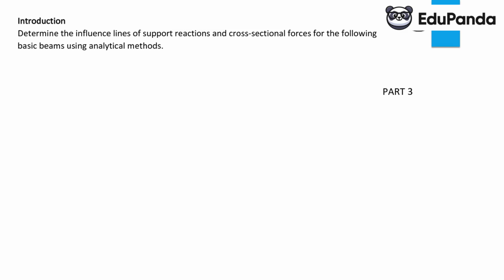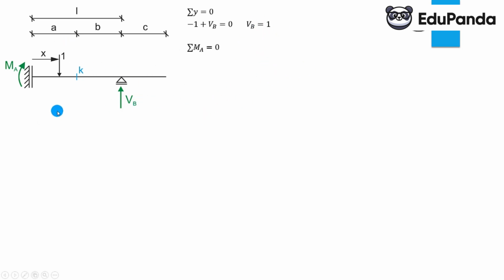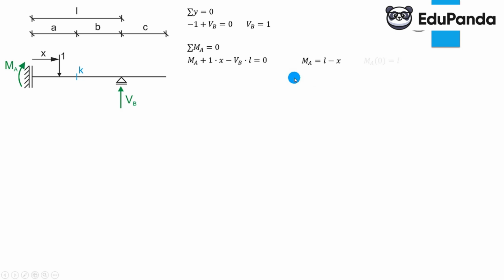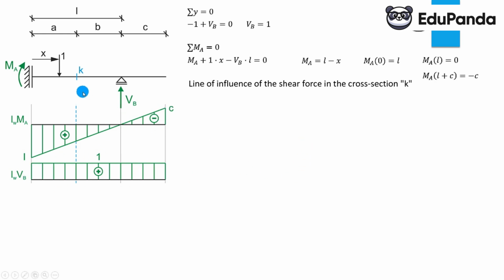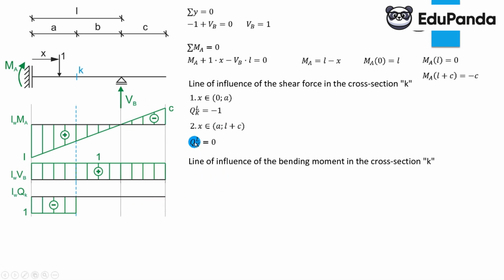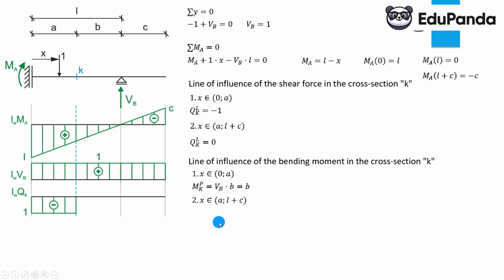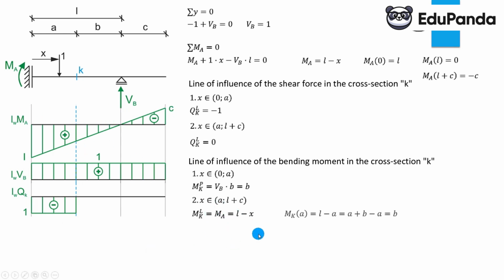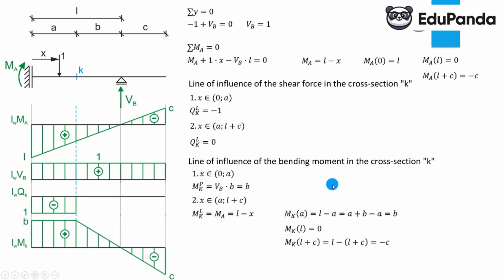Influence Lines: Guided Supported Beam (Analytical Method) - Part 3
In this video, we present Part 3 of our series on Influence Lines. Today, we analyze a specific beam type: a beam supported by a Vertically Guided Support (often called a "vertical skate") and a Roller Support.

This example is crucial for understanding more complex structures like Gerber beams. We will derive the influence lines for reactions and internal forces analytically.

📘 What you will learn in this tutorial:
• Characteristics of a Vertically Guided Support (Vertical Skate).
• Why the vertical reaction VB is constant in this system.
• Deriving the Influence Line for the Reaction Moment (MA).
• Calculating the Influence Line for Shear Force in section 'k'.
• Calculating the Influence Line for Bending Moment in section 'k'.

🔢 Problem Data:
• Structure: Beam with a Vertically Guided Support (left) and Roller Support (right).
• Load: Moving unit force P = 1.
• Support spacing: L.
• Overhang length: C (implied).

⏱️ Timestamps:
0:00 Introduction
0:42 Influence Lines for Reactions (VB, MA)
2:18 Influence Line for Shear Force
3:12 Influence Line for Bending Moment
5:09 Summary